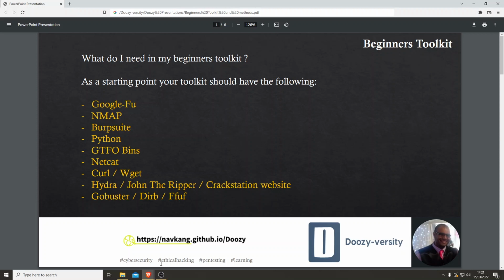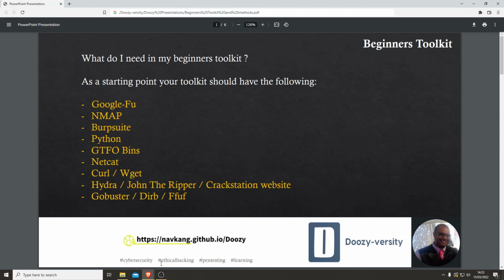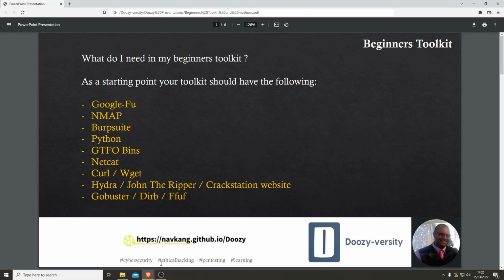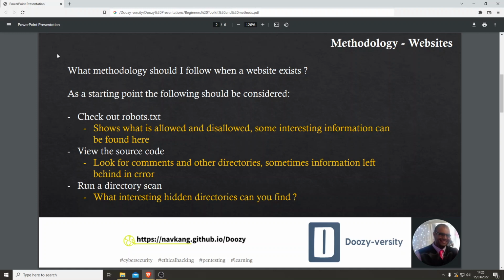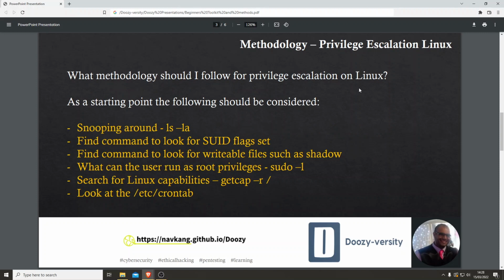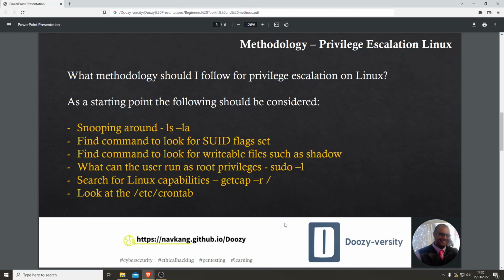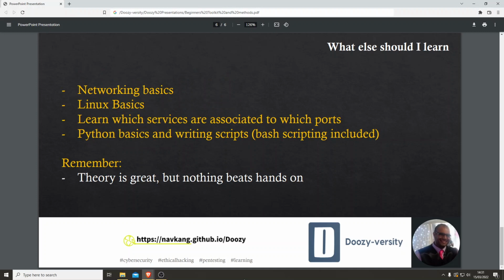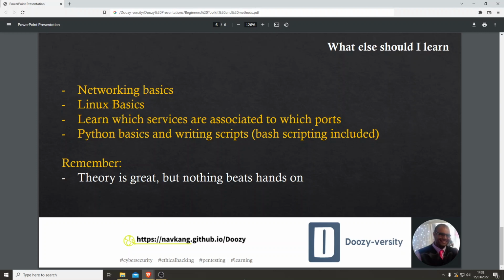Cyber Security Ethical Hacking Beginners Toolkit and Methodologies Talk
Today's video is about the beginners toolkit and methodologies.
What hacking tools and websites are useful for beginners?